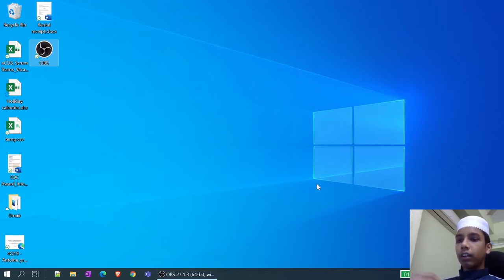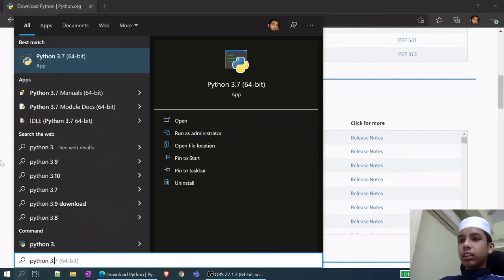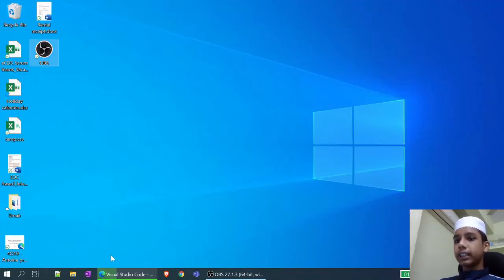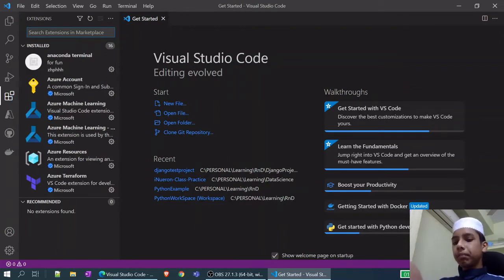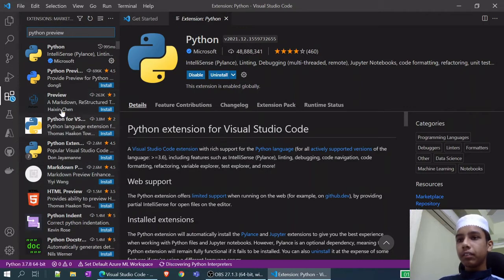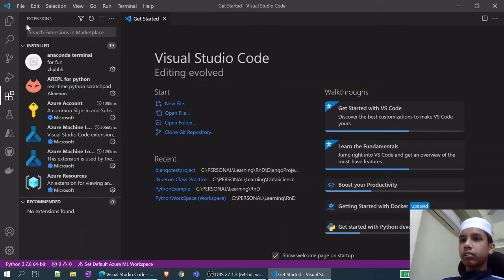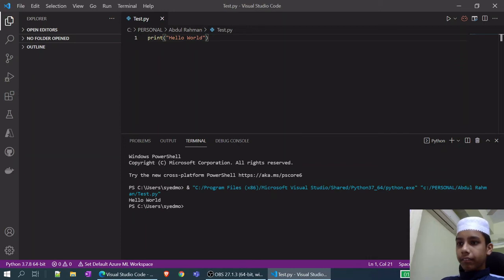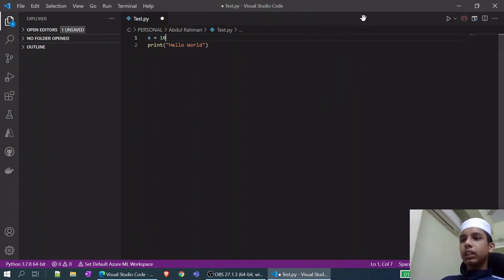Introduction to Python 3 Programming for Beginners Part-1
In this video we are going to install Python and Visual Studio Code.